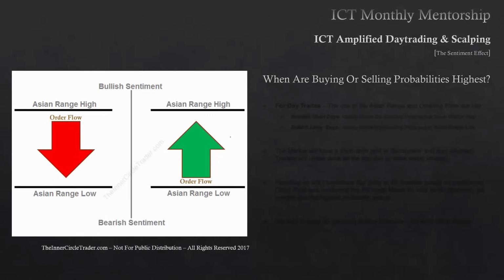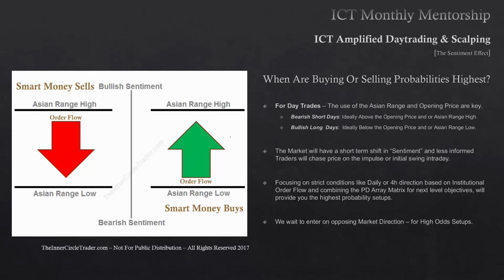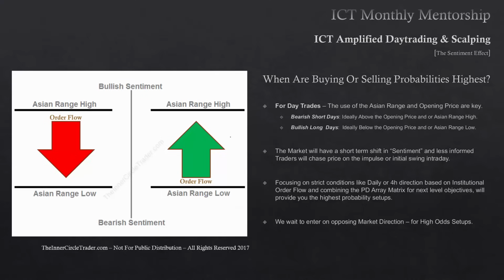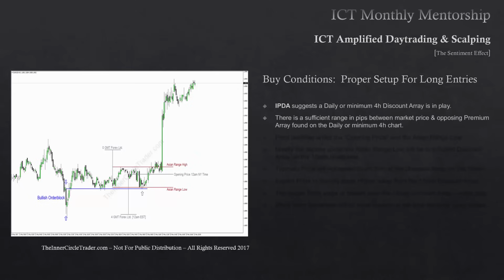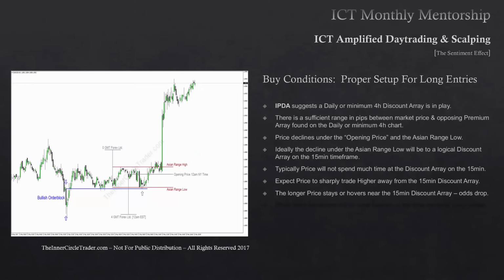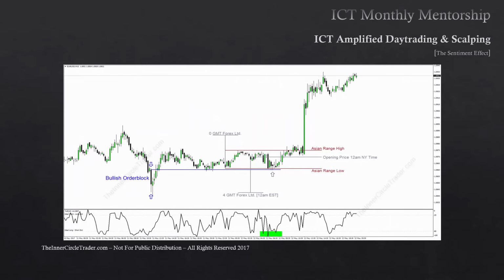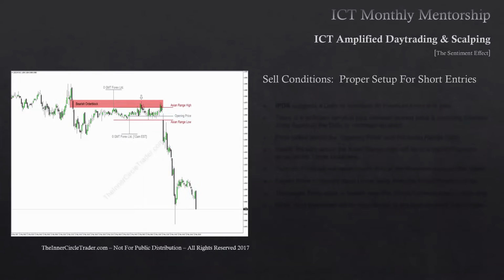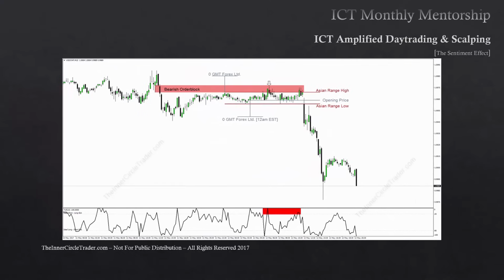ICT Mentorship Core Content - Month 09 - The Sentiment Effect